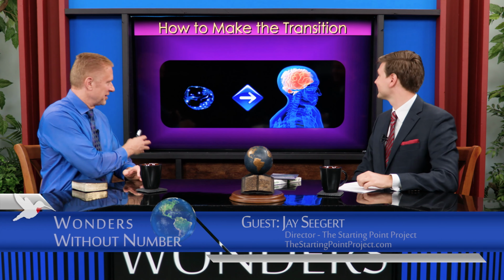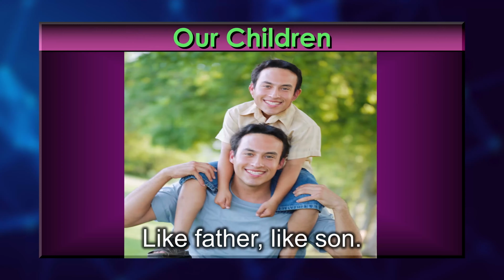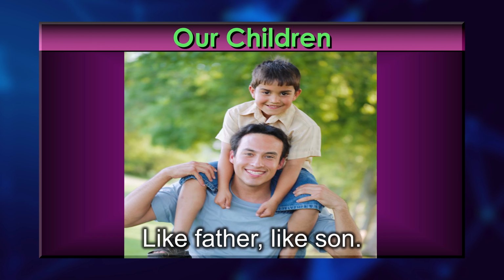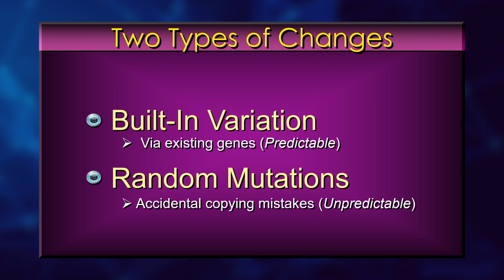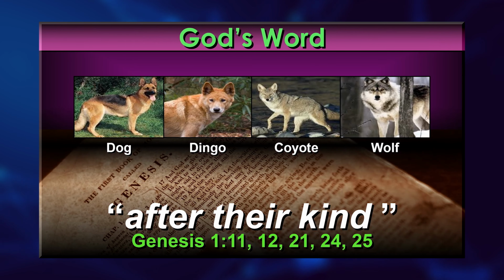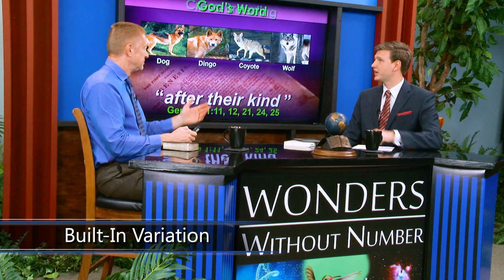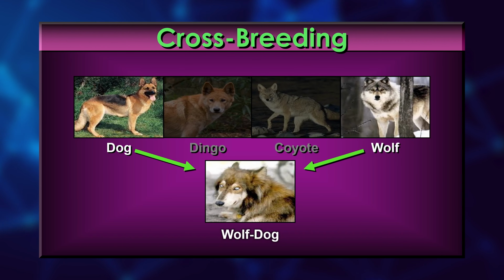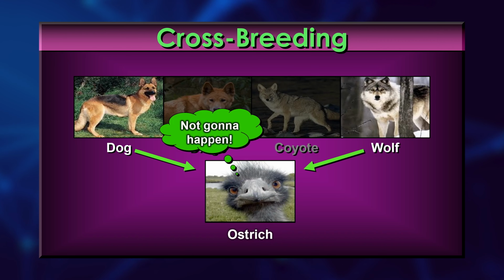WWN Jay Seegert Evolution Feasable or Fairytale OFFICIAL TRAILER 4K